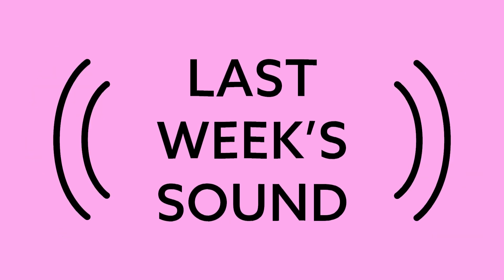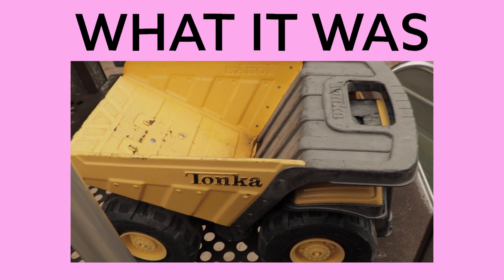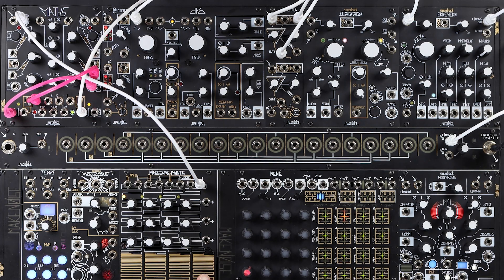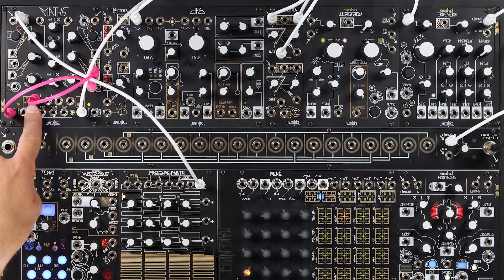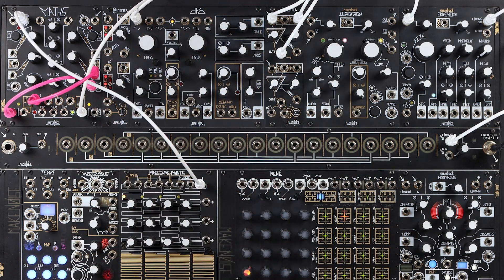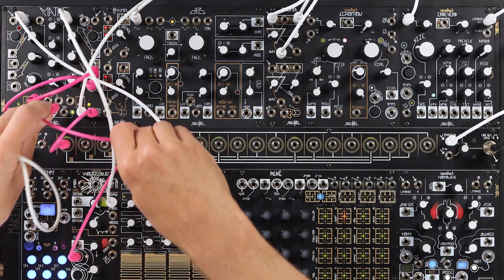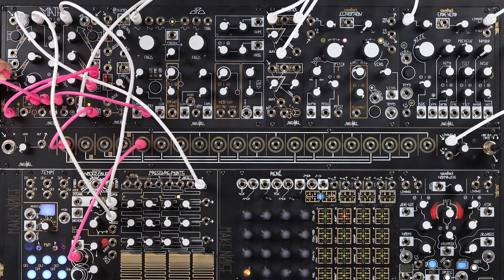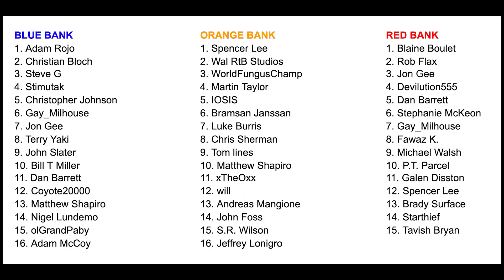Voltage Controlled Lottery Machine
So many people took part in the Listening Exercises over the past weeks that we figured we should do a giveaway! Let's patch up a lottery machine to pick the lucky winners.